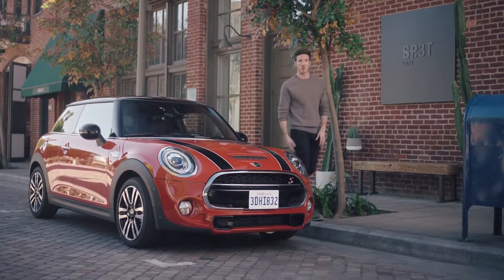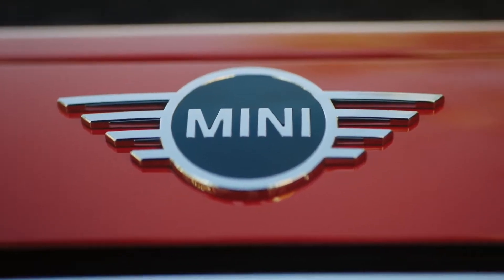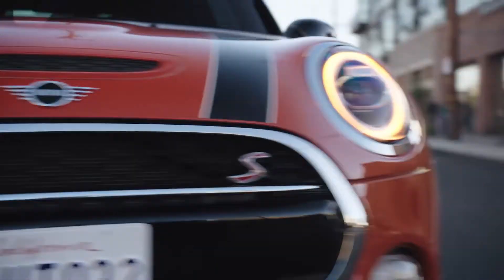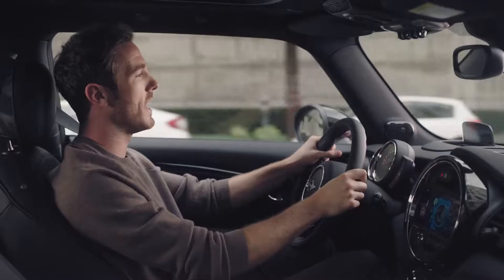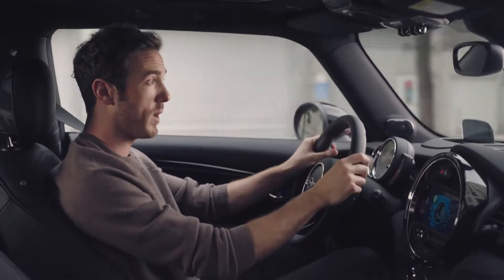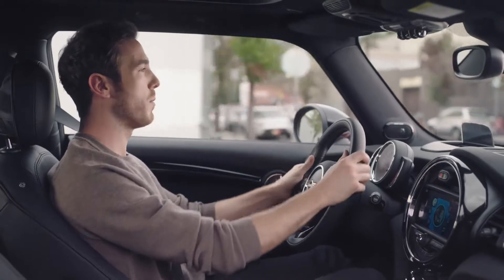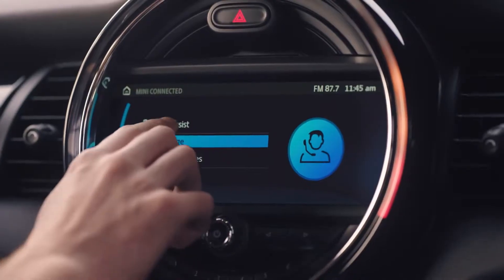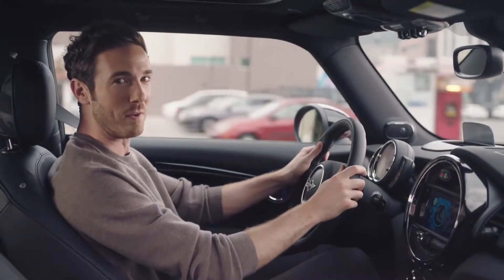2018 MINI 3 Door Hatch l Presentation